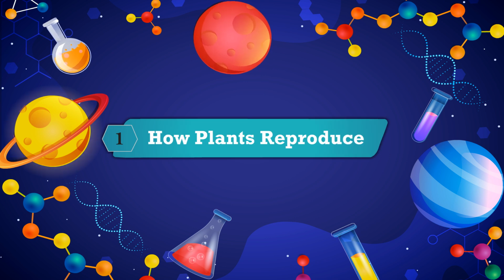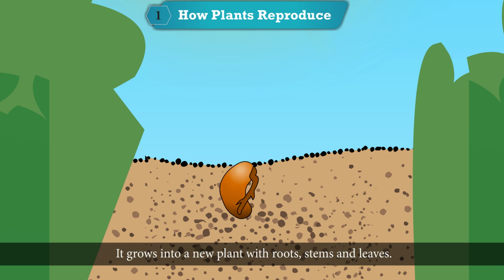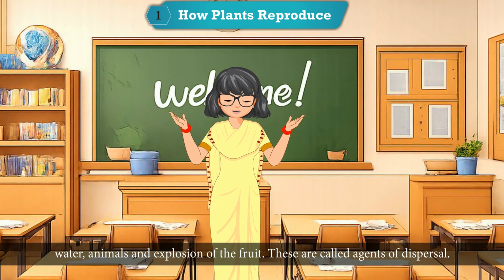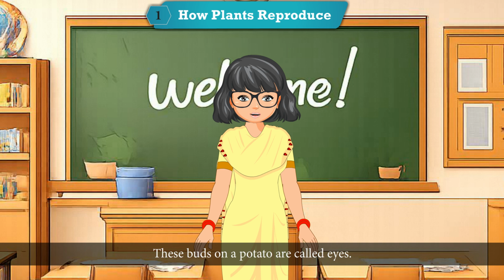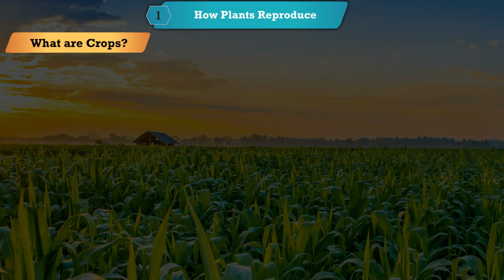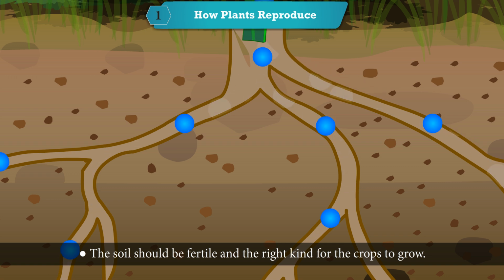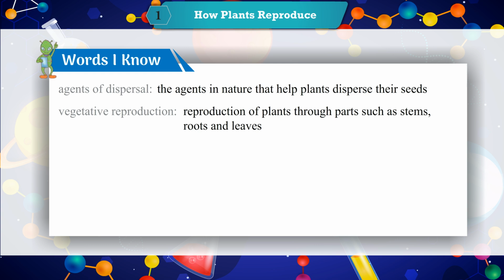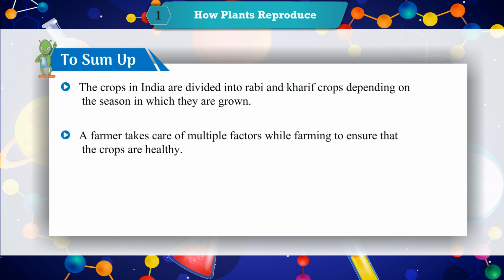Science For You Book 5 : Chapter 1 How Plants Reproduce